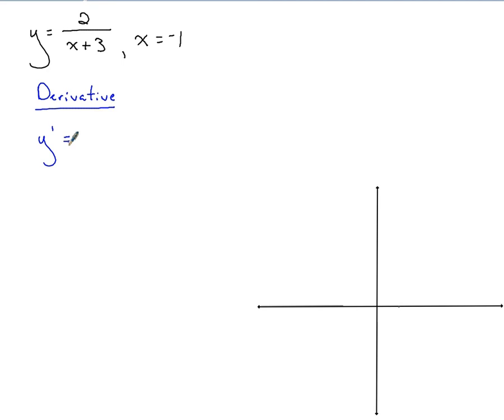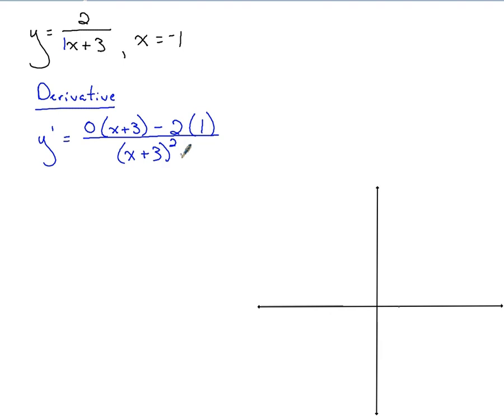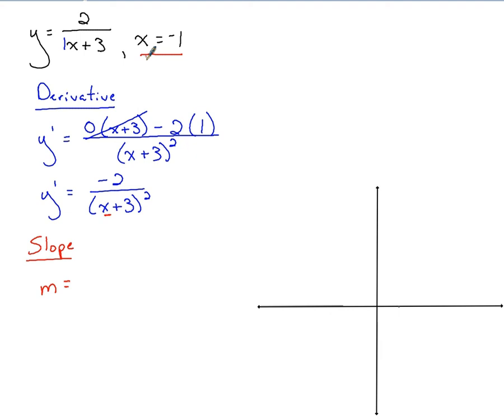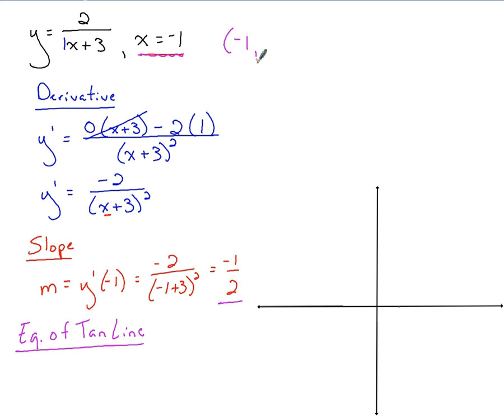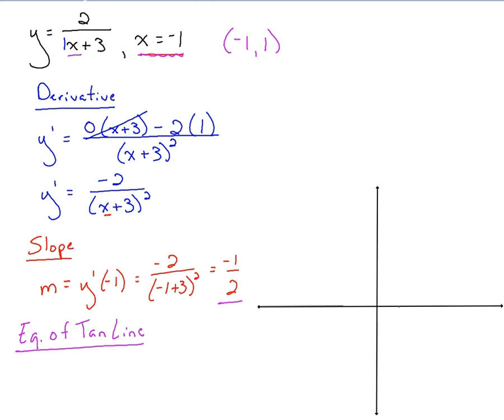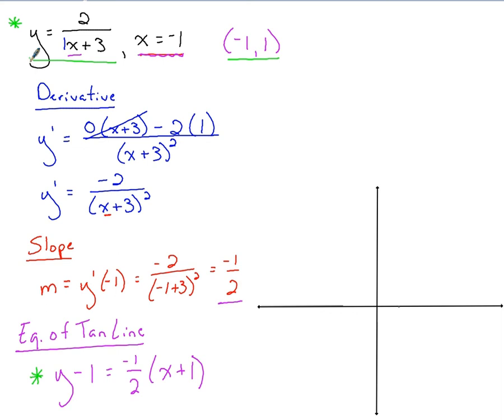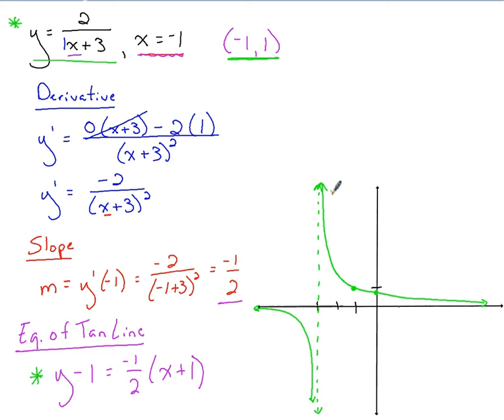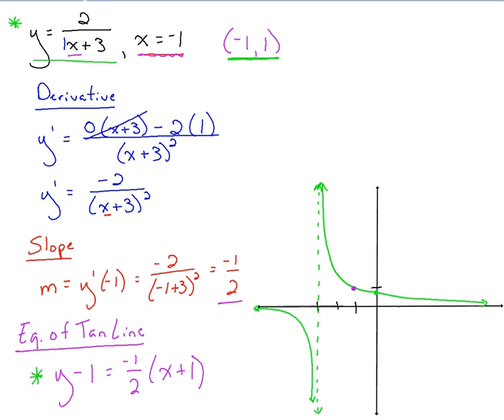Calculus - Applications of the Derivative (2014)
This example demonstrates how to use the derivative to find the slope and equation of a tangent line.  Then, it illustrates how the graph of the tangent line compares to the original function.